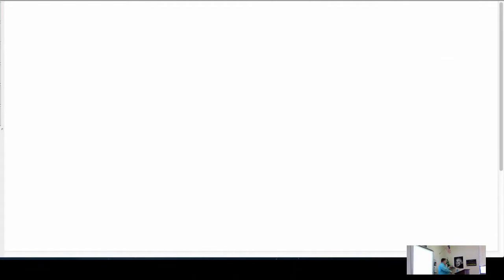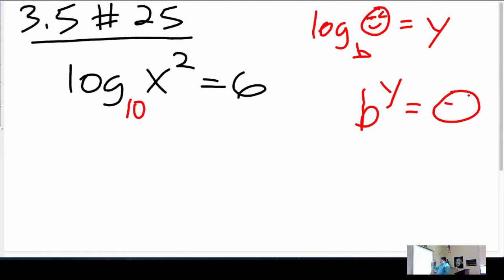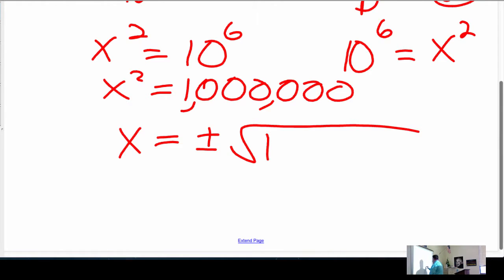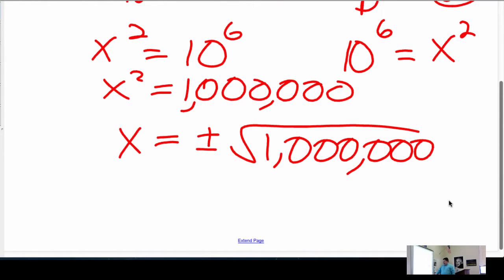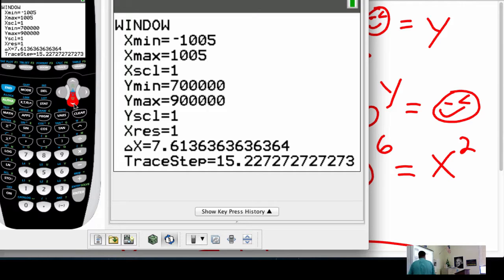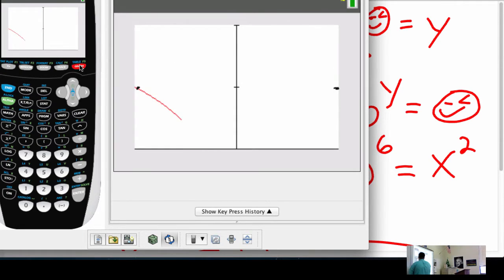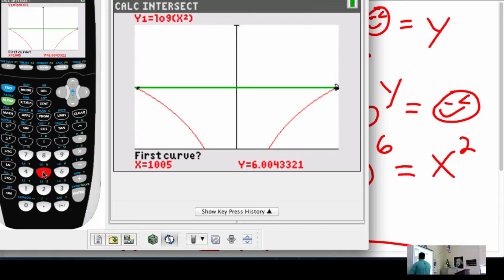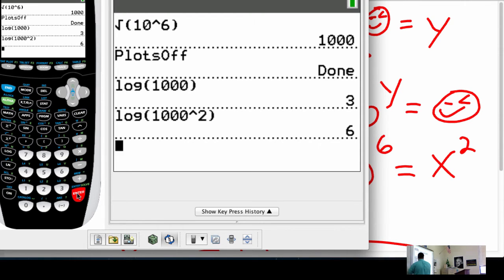Precalculus 3.5 Solving Logs and Exponentials HW 25